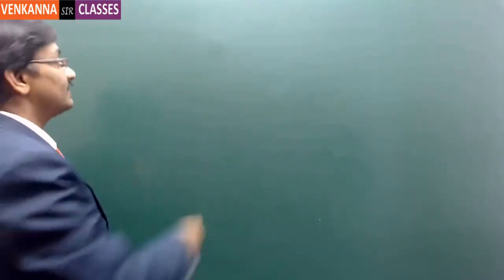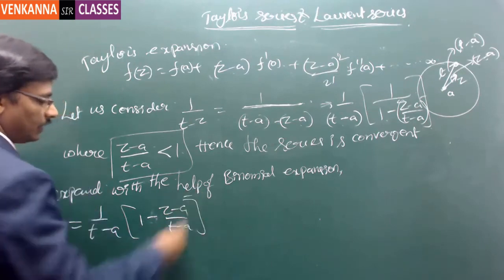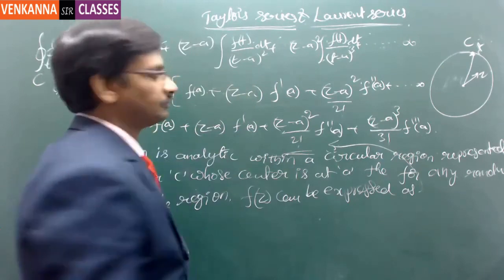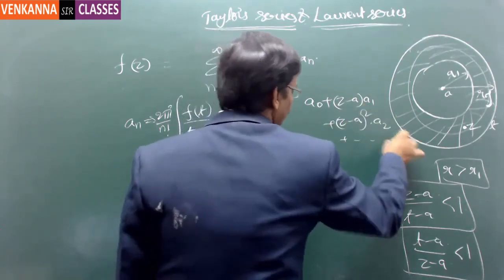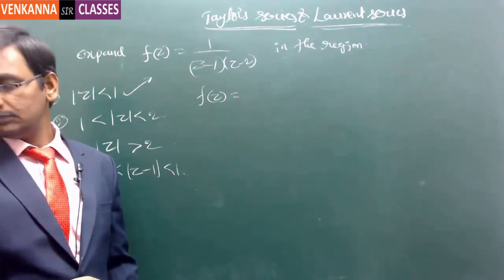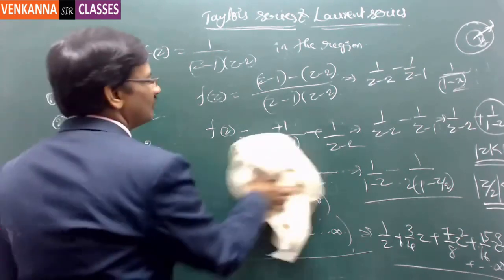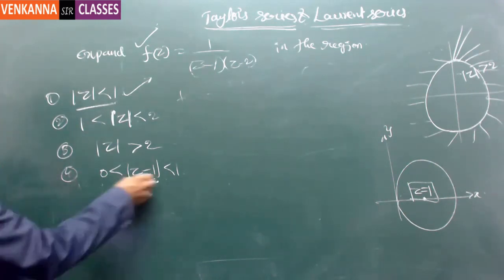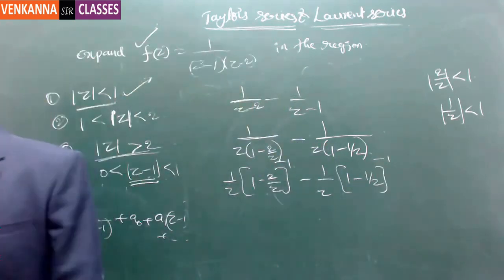complex analysis 8(7)